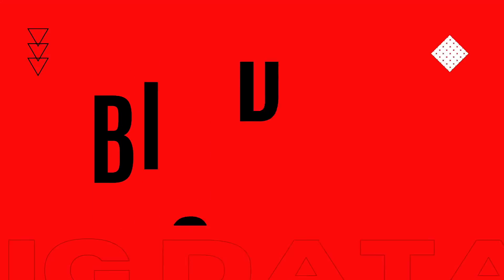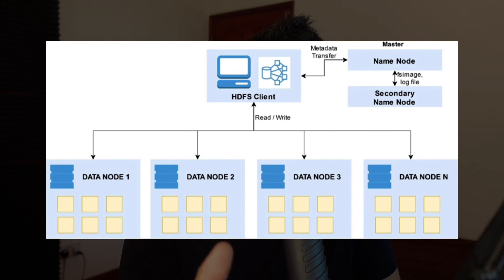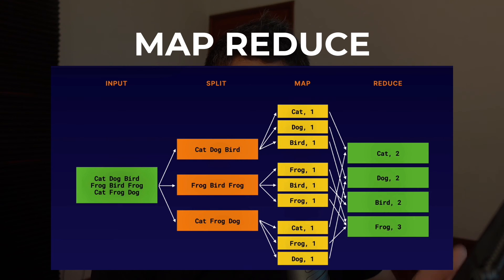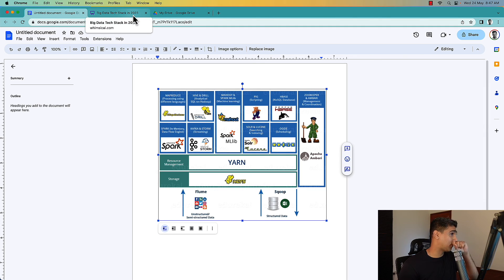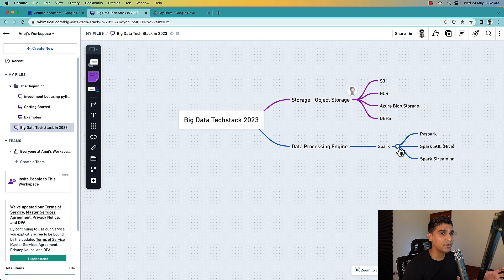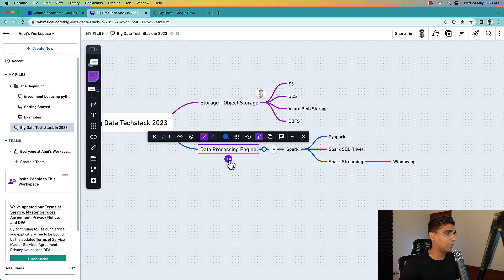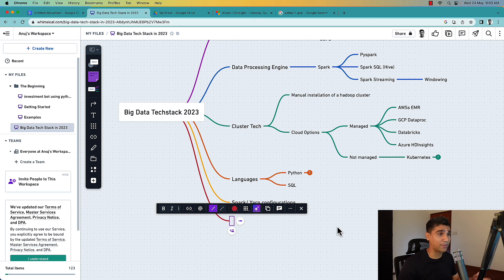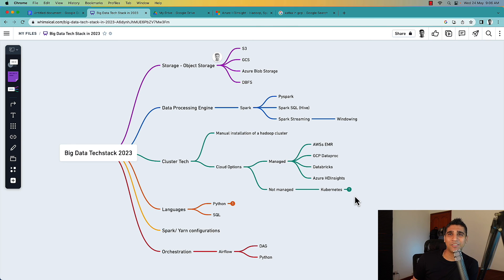Big Data Tech Stack You Need to Learn in 2023/24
0:00 - Intro
0:48 - What are Distributed Systems?
1:36 - HDFS: Hadoop Distributed File Systems
2:41 - Map Reduce
3:20 - The latest big data tech stack you need to learn in 2023/24
4:08 - Object Storage
5:13 - Data Processing Engine
7:40 - Cluster Tech
10:50 - Programming Languages
11:38 - Spark Configurations
12:30 - Orchestration
13:13 - Outro

Welcome to our latest YouTube video! In this exciting episode, we dive into the essential components of the Big Data Tech Stack that you should master in 2023/24. Whether you're a seasoned data professional or just getting started in the world of Big Data, this video is packed with valuable insights to enhance your skills and stay ahead of the game.

📂 Storage 📂
We kick off our journey by exploring the fundamental storage technologies used in Big Data applications. Learn about the robust HDFS (Hadoop Distributed File System), the versatile Amazon S3, the scalable Google Cloud Storage (GCS), and the powerful Azure Blob Storage. Get ready to grasp how these storage solutions handle vast amounts of data in the most efficient and reliable way.

⚙️ Processing Engine ⚙️
Next, we delve into the heart of Big Data processing with a comprehensive overview of popular processing engines. Uncover the potential of Hadoop, the industry-proven workhorse. Discover the incredible capabilities of Spark and how it empowers you to process data with lightning speed. Explore Spark Streaming and Spark SQL to gain real-time insights and perform complex analytics on your data like never before.

🔧 Cluster Tech 🔧
Building on our exploration, we dive into the cloud-based cluster technologies that dominate the Big Data landscape. Learn about AWS EMR (Elastic MapReduce), Google Cloud Dataproc, and Databricks, and how these services simplify the management and scaling of your Big Data clusters. Stay at the forefront of cutting-edge technologies and harness the full potential of cloud-based Big Data solutions.

💻 Languages 💻
No Big Data stack is complete without the right programming languages. We focus on Python and SQL, two essential languages that enable you to manipulate and analyze your data effectively. Whether you're crunching numbers, creating data pipelines, or developing complex algorithms, proficiency in Python and SQL is a must for every aspiring Big Data enthusiast.

🔍 Spark Configurations 🔍
Fine-tuning your Spark configurations can make a significant impact on the performance of your Big Data applications. Join us as we explore the ins and outs of Spark and YARN configurations, optimizing resource utilization and squeezing the most out of your cluster.

🔄 Orchestration 🔄
Data workflows can be intricate, but fear not! We introduce you to Airflow, a powerful and flexible workflow orchestration tool. Learn how to schedule, monitor, and manage complex data pipelines effortlessly, ensuring seamless execution of tasks and dependencies.

🎓 Ready to Level Up Your Big Data Skills? 🎓
Whether you're a data engineer, data scientist, or just passionate about the world of Big Data, this video has something for you. Don't miss the opportunity to equip yourself with the essential knowledge and tools you need to succeed in the exciting realm of Big Data in 2023/24.